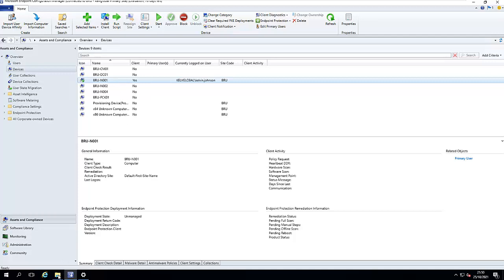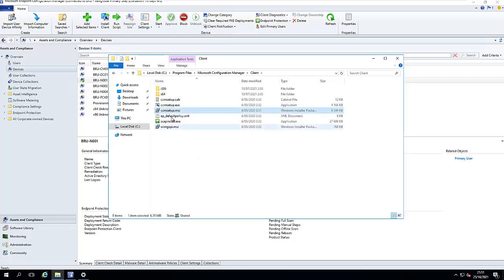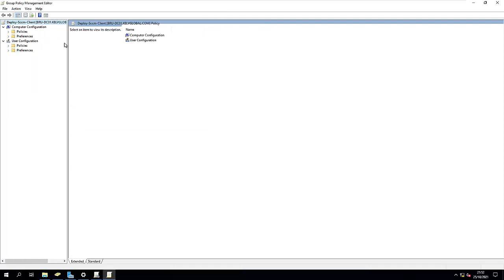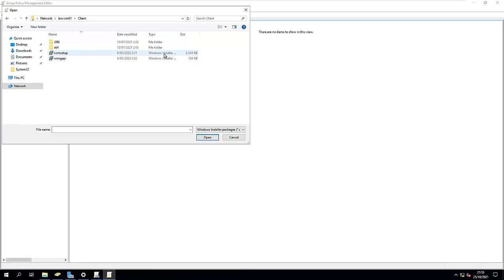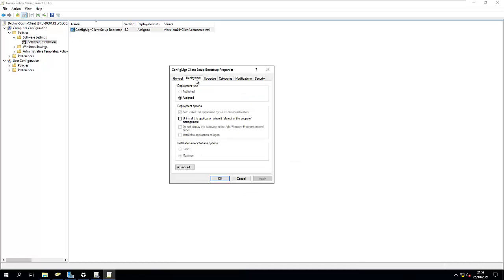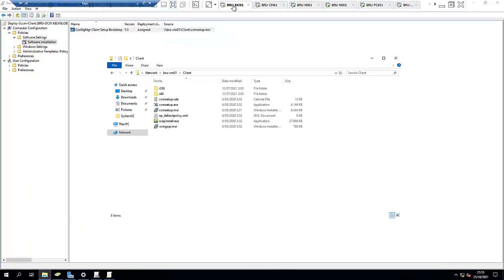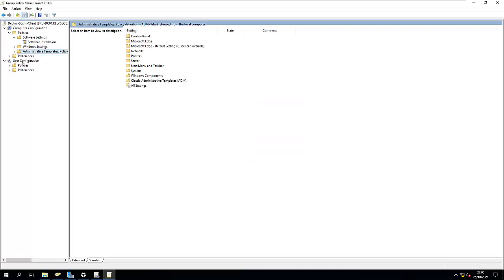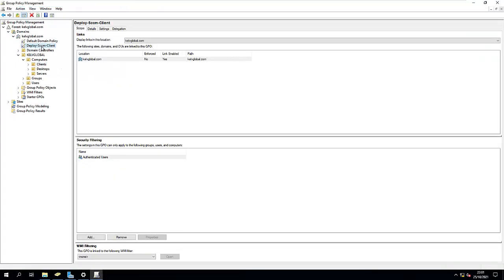Part 26 - Administering SCCM Current Branch and Microsoft Intune Integration -Install SCCM using GPO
SCCM Tutorial - Administering SCCM Current Branch and Microsoft Intune Integration - Part 26 - How to Install SCCM Client using Group Policy